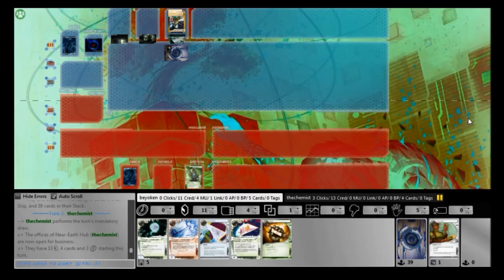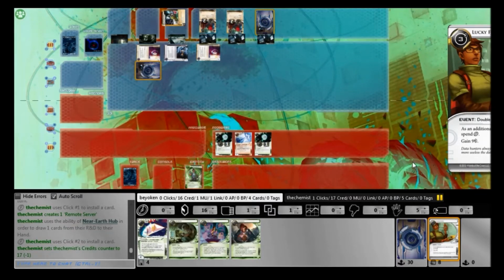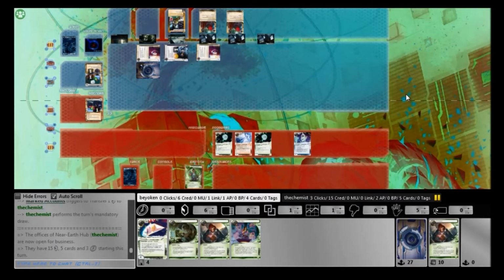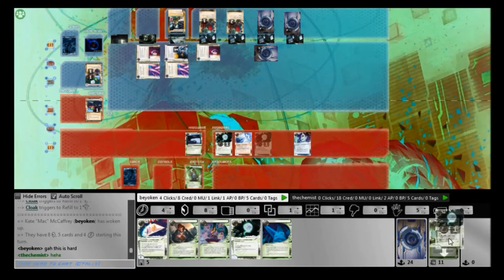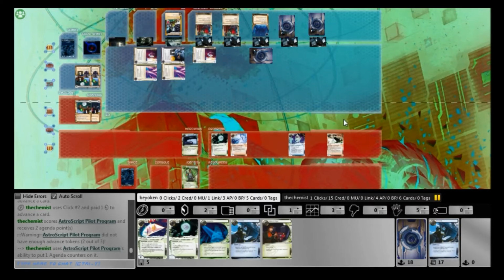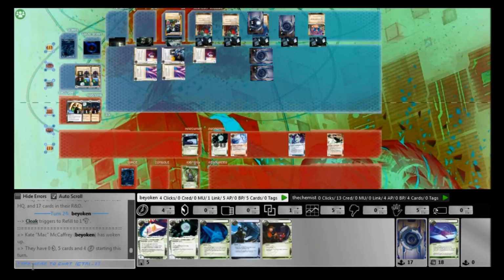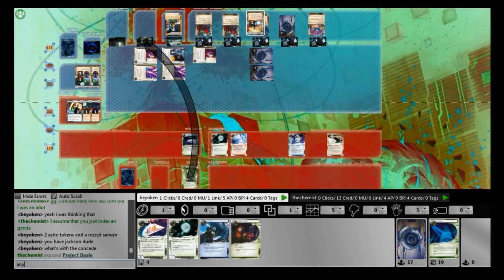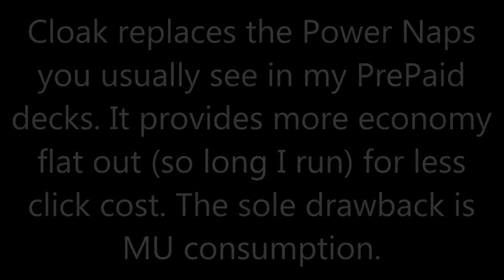Android Netrunner: QuicKate vs. Astrobiotics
Time for some SERIOUS Netrunner. This deck doesn't use the conventional breaker suite, but it still utilises Prepaid Kate as an economic backbone.